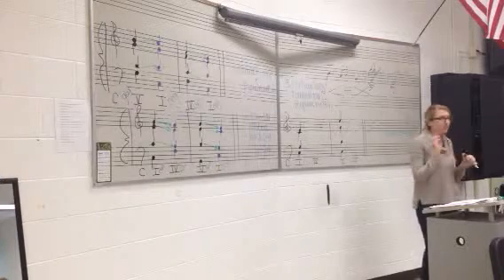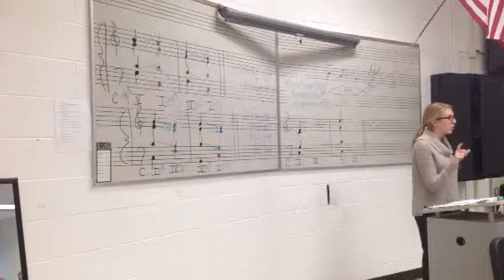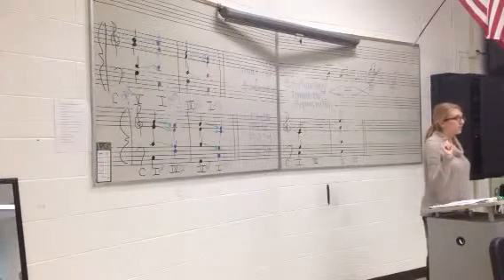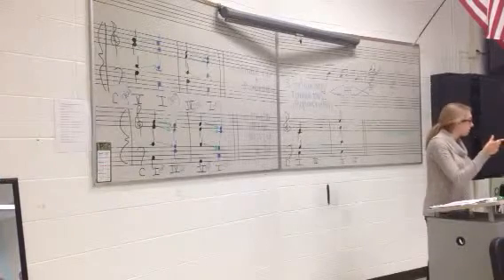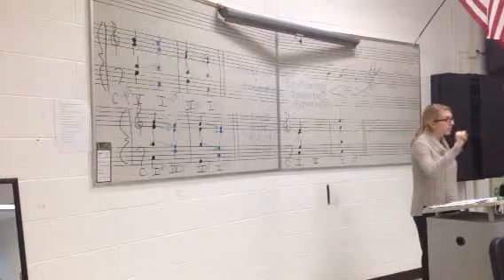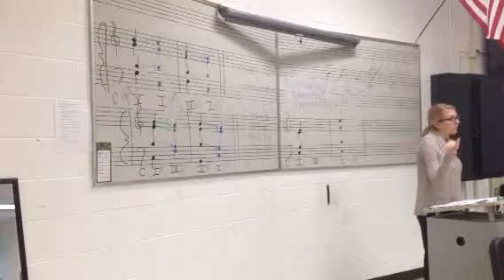6-2 Lecture part 2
Tertian leaps